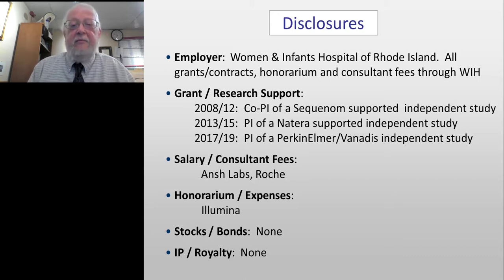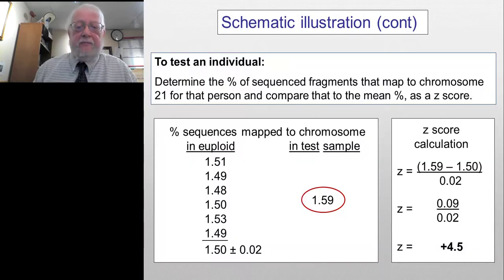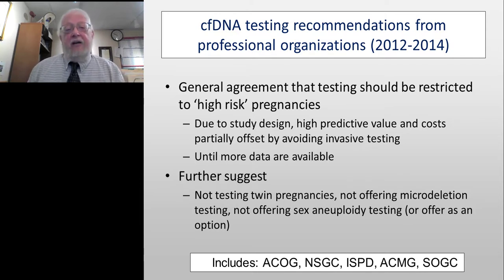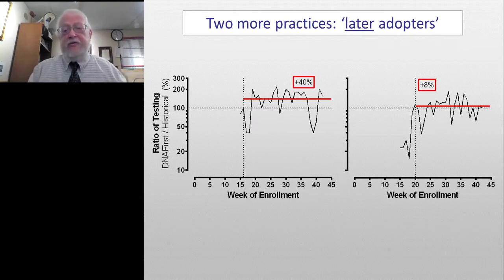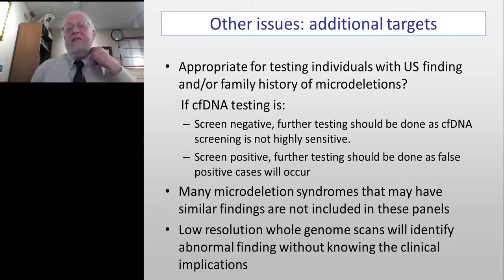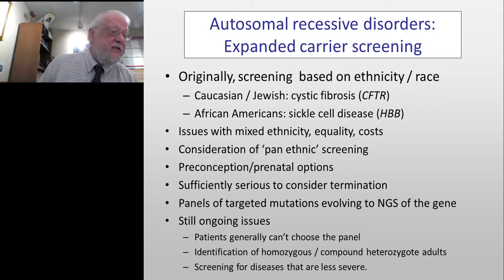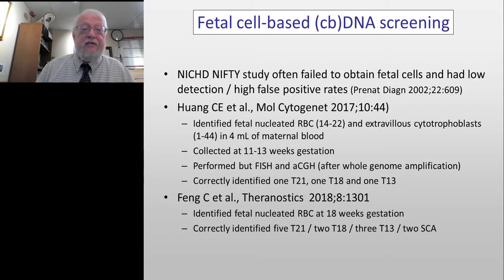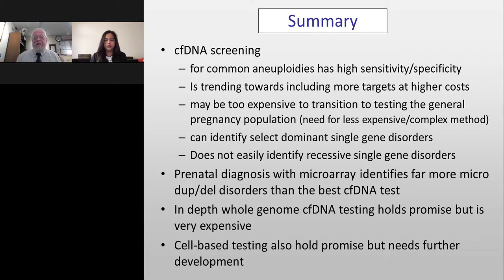Emerging Trends: Cell Free (cf)DNA-Based Screening for Common Aneuploidies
Presented At:
Molecular Diagnostics Virtual Event 2018

Presented By:
Glenn Palomaki, PhD Professor, Department of Pathology and Laboratory Medicine, Women & Infants Hospital/Alpert Medical School at Brown University

Speaker Bio:
Glenn E. Palomaki, PhD is the Associate Director of the Division of Medical Screening and Special Testing at Women & Infants Hospital of Rhode Island and a Professor in the Department of Pathology and Laboratory Medicine at the Alpert Medical School of Brown University. His main research interests are the statistical and methodological evaluations of screening and diagnostic tests. He has conducted multiple external validation studies demonstrating the screening or diagnostic performance of tests for genetic disorders as well as chronic diseases. He has led structured evidence reviews funded by the Centers for Disease Control and Prevention and provided statistical analyses for several other agencies. Dr. Palomaki has served on the Quality Assurance Committee of the American College of Medical Genetics where he helped author multiple laboratory standards and guidelines. Currently, he is a member of the Molecular and Biochemical Genetics Resource Committee of the College of American Pathologists and is involved in developing external quality assessment for next generation sequencing of cell free DNA in maternal circulation to identify common fetal aneuploidies. Since 2006, Dr. Palomaki has authored or co-authored 107 peer-reviewed articles and made 38 national and 22 international invited presentations. During that same time period, he has been (is) PI or Co-PI on three large industry-sponsored but independent clinical trials of diagnostic testing for fetal aneuploidy using cell free DNA in maternal circulation.

Webinar Abstract:
Screening for Down syndrome began with the question "How old will you be when you deliver?".  If the pregnant woman answered 35 years of age or older, she was offered amniocentesis and a karyotype (diagnostic testing). Since then, serum markers in the second trimester have been used to form the Quadruple test.  While in the first trimester the ultrasound  and serum markers are identified as the Combined test.  When results from both trimester are used, this is termed the integrated test.  The integrated test has about a 90% detection rate for a 2% false positive rate and was the highest performing test until 2011.  It is important to note that these are phenotypic-based tests.  The finding in 1997 that cfDNA from the feto-placenta unit was in the maternal circulation in a relatively high percentage, allowed for the eventual development of a screening test, once next generation sequencing was available.  It is now clear that cfDNA can detect about 99% of Down syndrome with a false positive rate of 1 or 2 per thousand.  Importantly, this is a genotypic-based test.  Since 2013, cfDNA screening has been routinely used as a secondary screening test in 'high risk' pregnancies.  High detection means that  most of these women will have a negative result and would likely avoid invasive testing.  The low false positive rate means the predictive value will be high.  Current cfDNA screening tests tend to focus on common autosomal aneuploidies, with some expanding coverage to the sex chromosomes.  Recently, laboratories have extending testing to other chromosomes as well as to a limited number of microdeletion syndromes.  However reduced costs and less complexity are needed to allow cfDNA screening to be offered as a first line prenatal test to the entire pregnancy population.  Some tests are now emerging that aim at reducing costs and complexity.  In addition, there are competing methodologies that can identify a broader array of disorders.

Earn PACE/CME Credits:
1. Make sure you’re a registered member of LabRoots
2. Watch the webinar on YouTube above or on the LabRoots